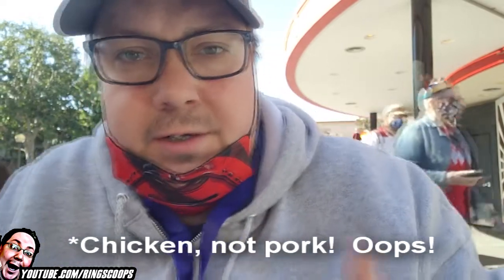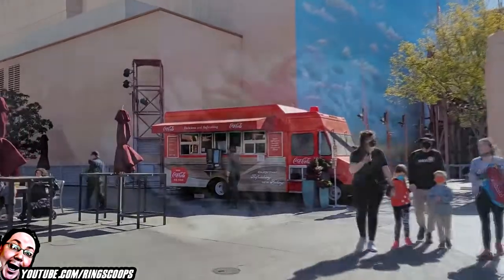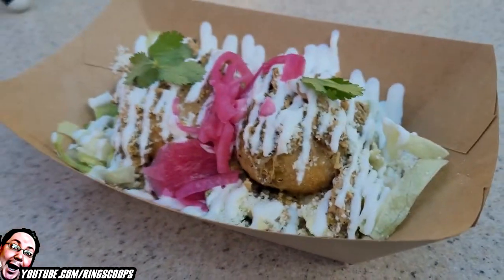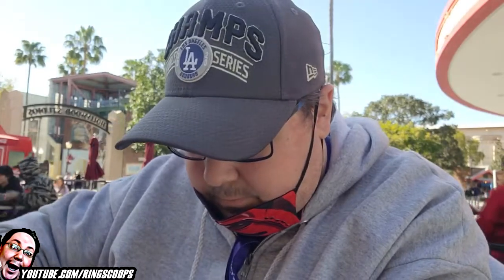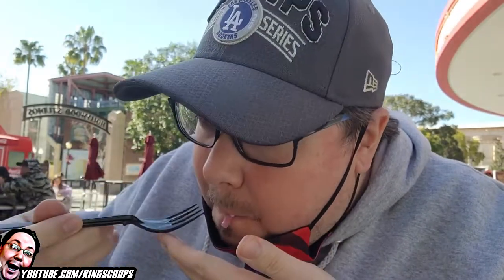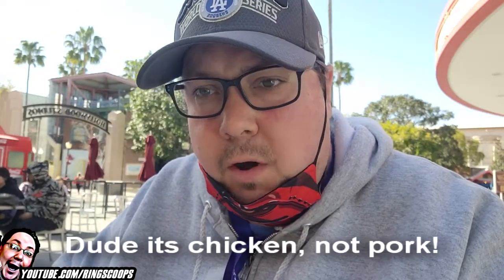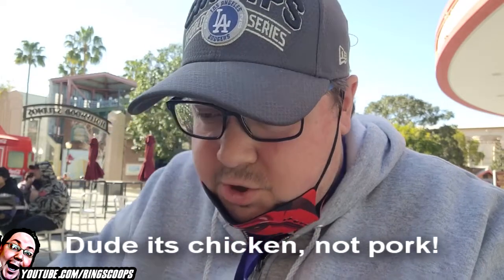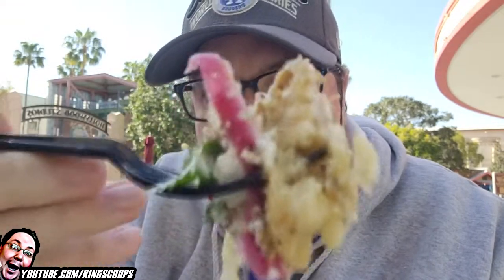Fried Tamales from Studio Catering Co in Hollywood Land at DCA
Fried tamales from the Studio Catering Co food truck in Hollywood Land at Disney's California Adventure!

Big pro wrestling fan?  I host a podcast, run a VRChat wrestling arena, have a fun interactive card game and more!  The website is

I also have a podcast about movies and television, in addition to occasional movie watch parties on Twitch!

Wait, there's more!  Check out my Instagram dedicated to my trips to Disneyland and California Adventure!

My official apparel shop for all my brands is over